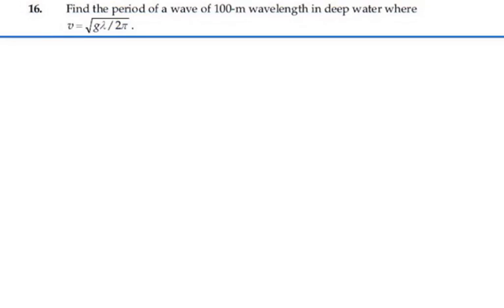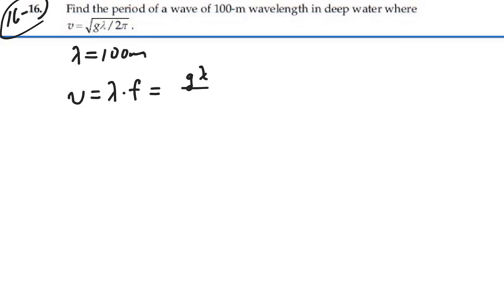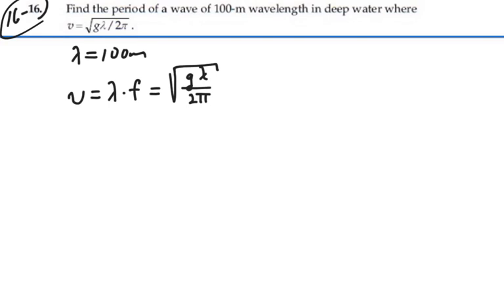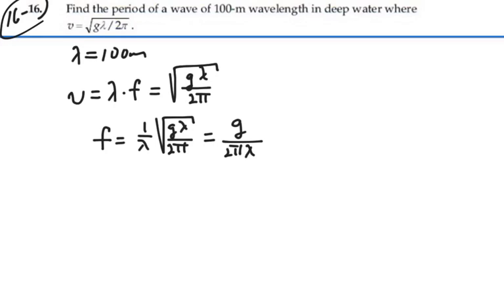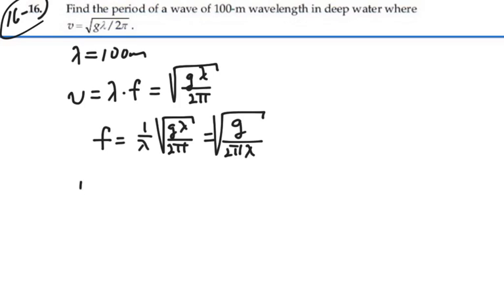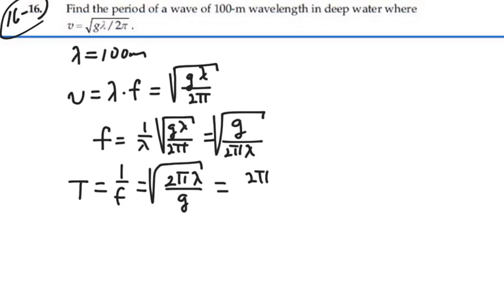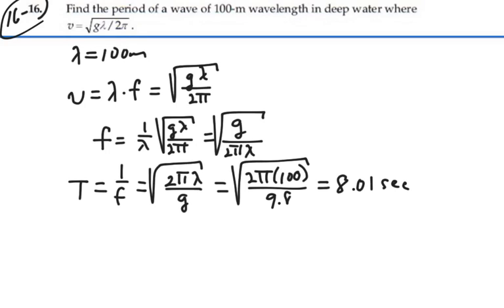Prob 16-16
Waves